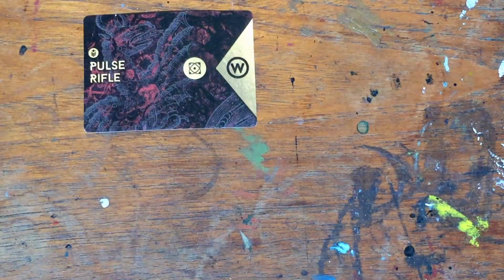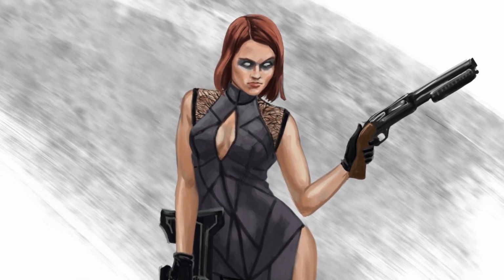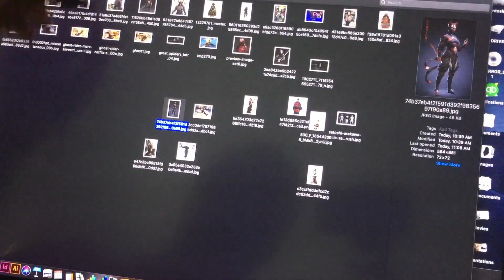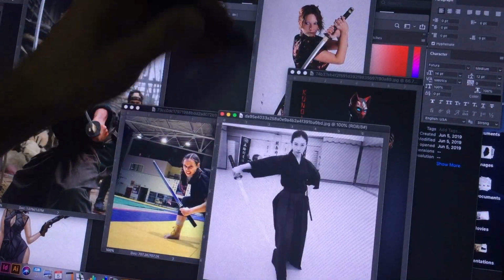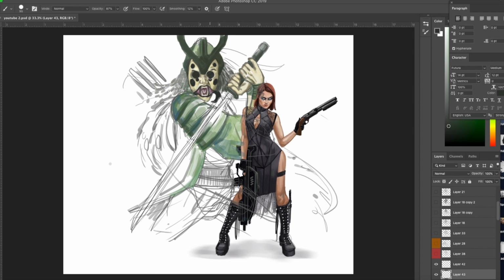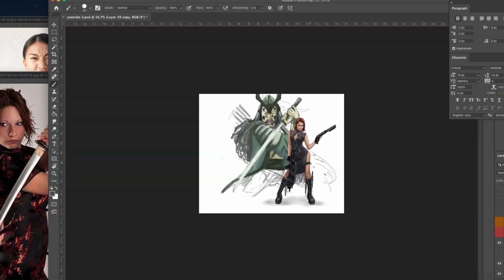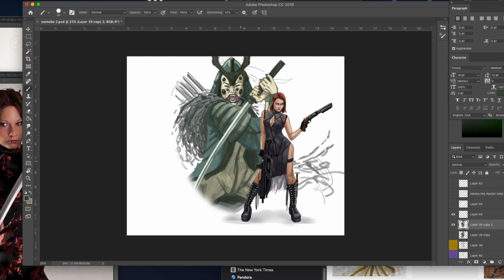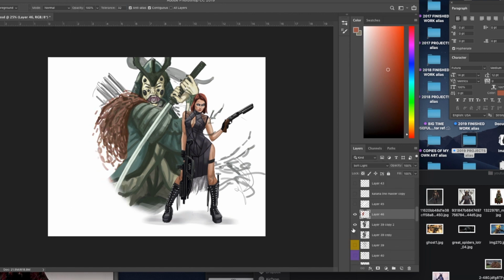Reckless Deck Episode 2 - SPIDER SAMURAI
Create a SPIRIT SAMURAI with RECKLESS DECK, the creativity fueling card deck. Join artist and Reckless Deck Creator Clark Huggins for drawing the warrior spirit companion to last episode's Cyberpunk Assassin character. Reckless Deck powers you up to to smash through creative blocks, and design awesome new original characters for your art, writing, or role playing games. In this episode, we pull a new card combination from the deck, and design an Asian spider warrior out of myth and legend. Watch the timelapse as character come to life, and listen in on some fun commentary about hitting frustrating artistblocks and finding the solutions.